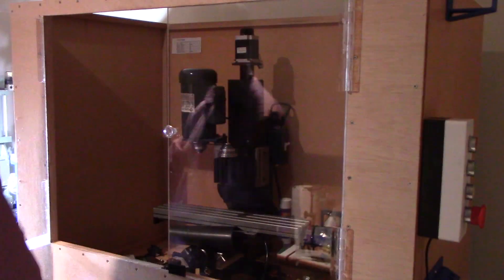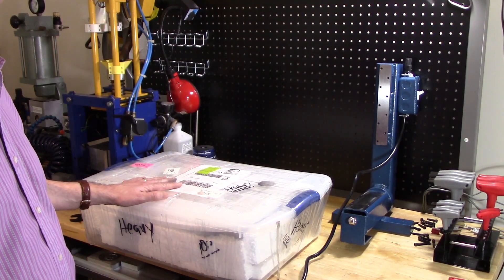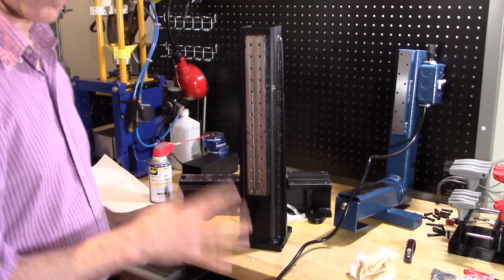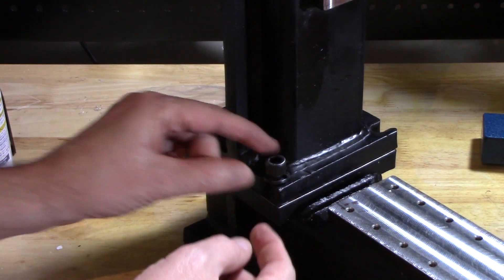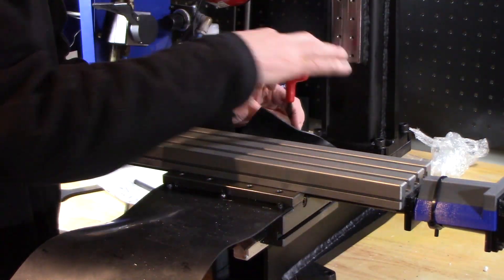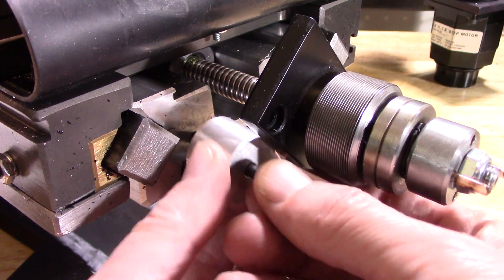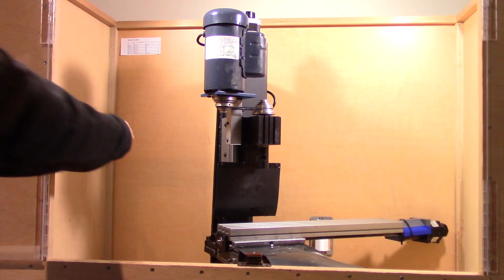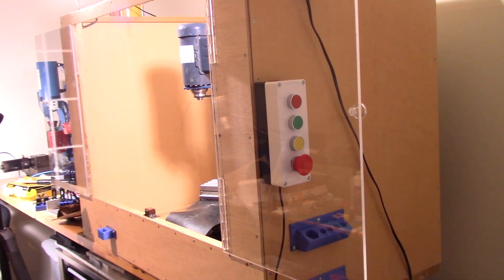New Frame, "Taigmach" Part 4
Replacing the stock Taig mill frame with a much strong, larger frame. This is about a $500 upgrade that is the next step toward making my Taig a mini Tormach (almost).